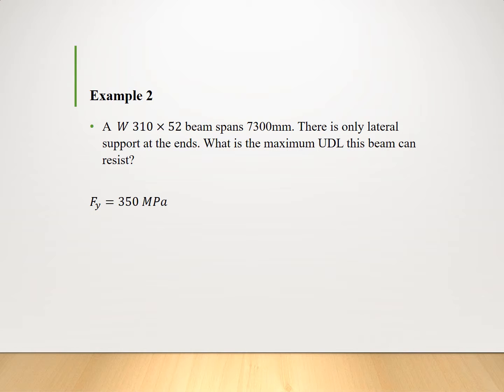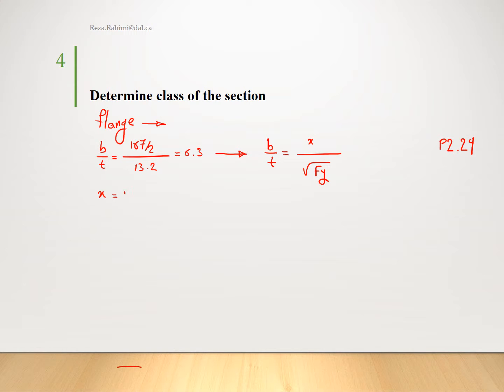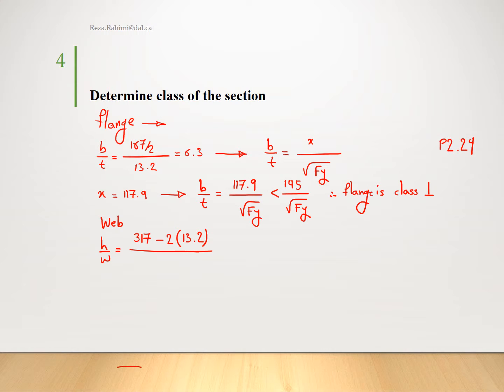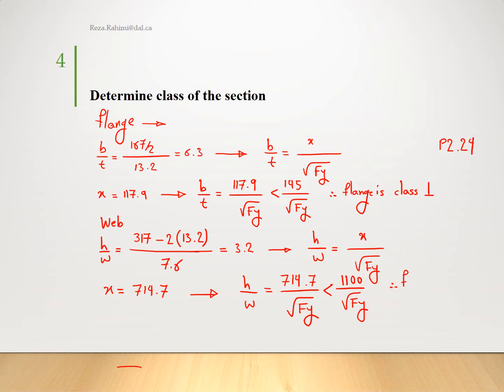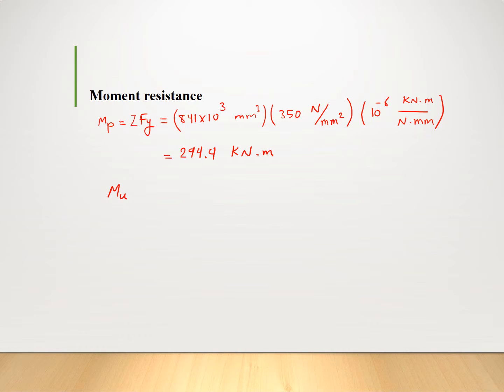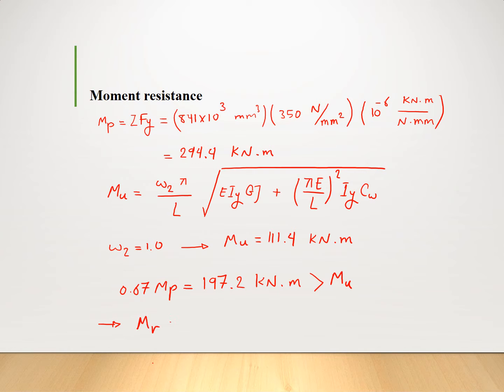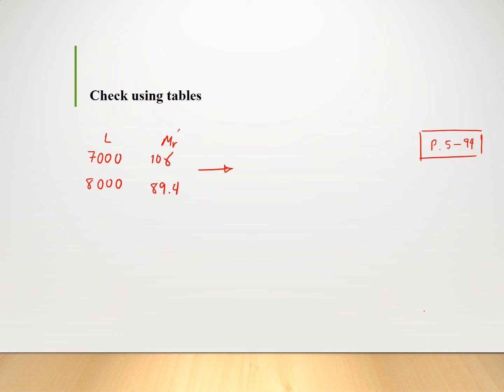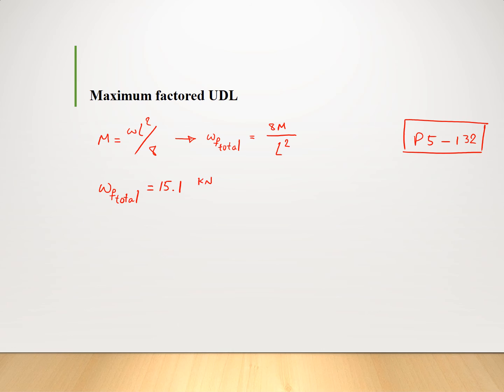Example 2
session 6